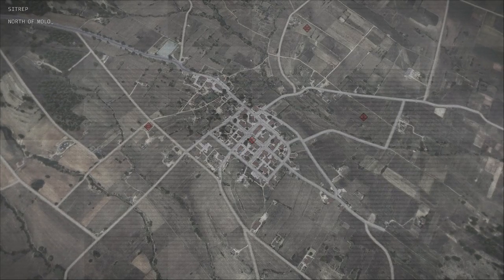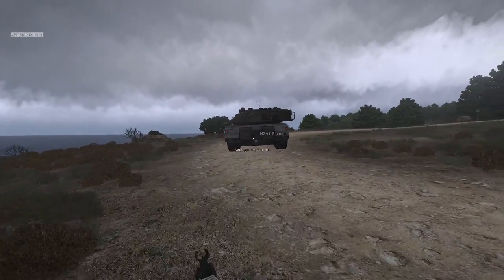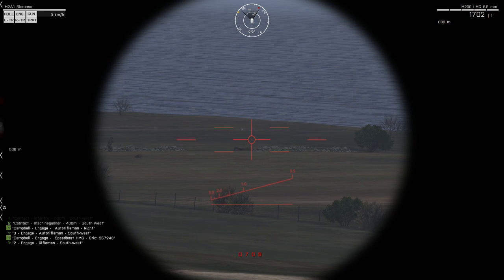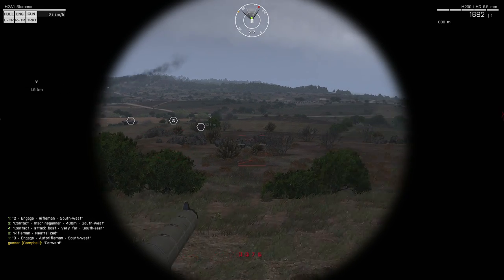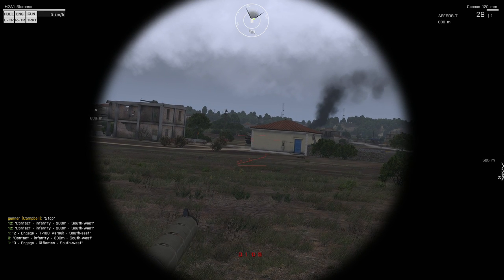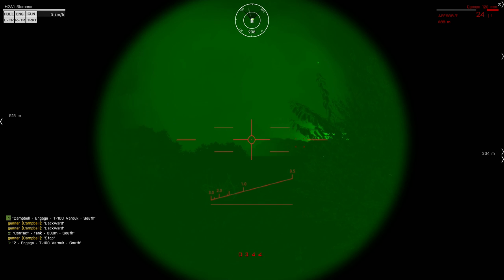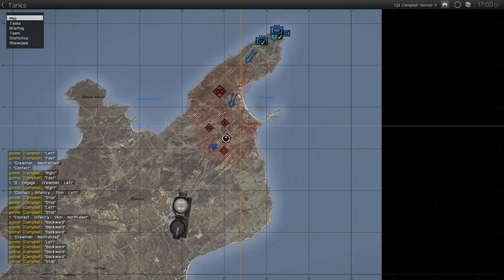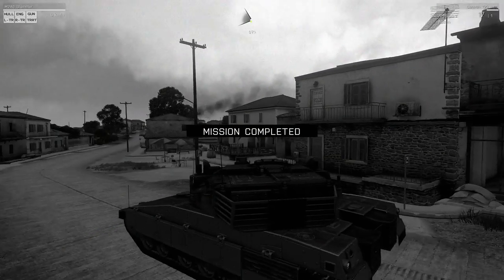ARMA 3 | Tank Showcase with Luetin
Here we look at the Tank showcase of ARMA 3 which is OUT NOW - Available in digital and physical retail stores worldwide, Bohemia Interactive is proud to announce the official release of its brand new tactical military shooter game for PC

Missions recorded on the Showcase section of ARMA 3